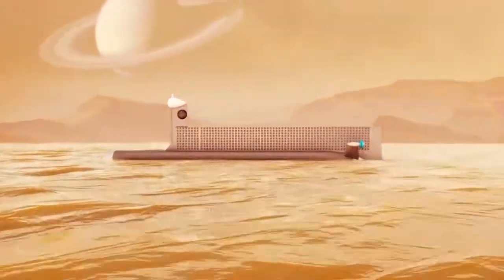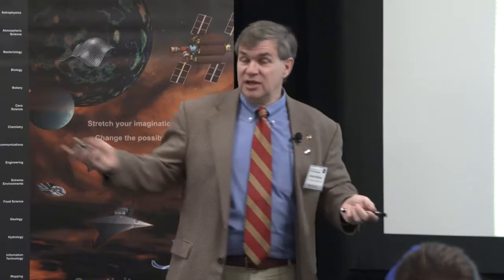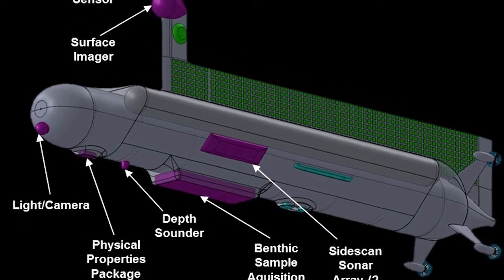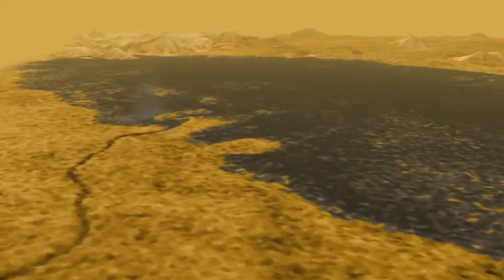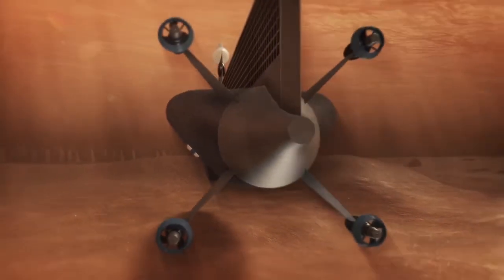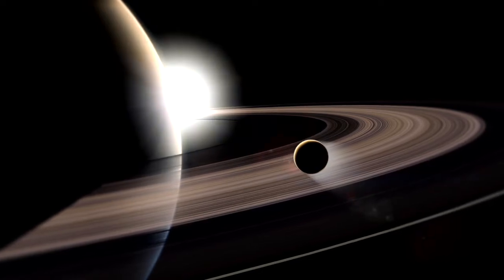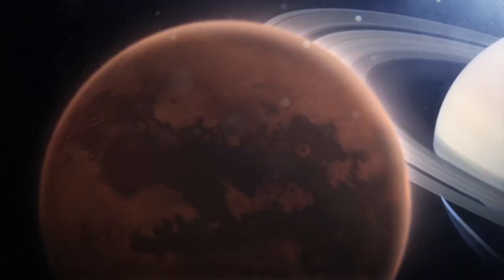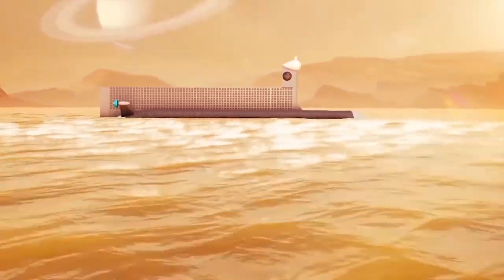NASA 360 Talks: Titan Submarine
Ever want to explore the vast seas of Saturn's mysterious moon Titan?
The Titan Submarine could do it one day... and more.

To learn more about the the Titan Submarine study you can visit
NIAC Phase I Study:

Credit:
NASA.gov.